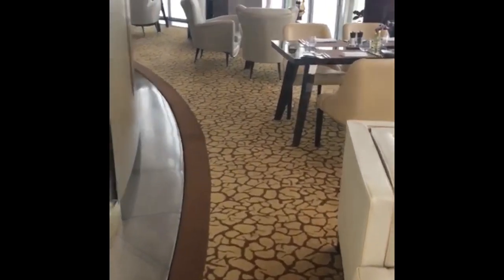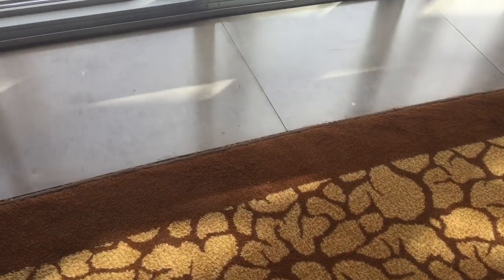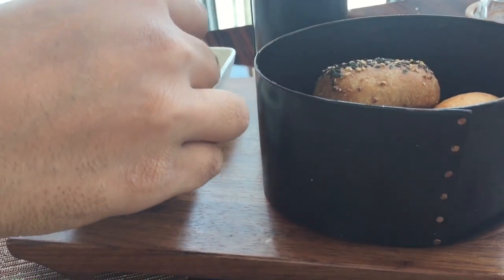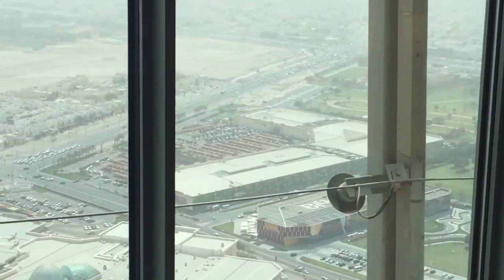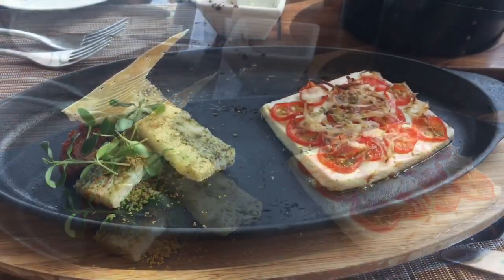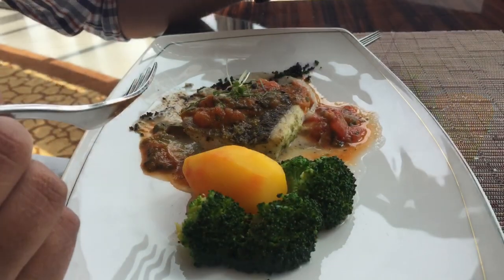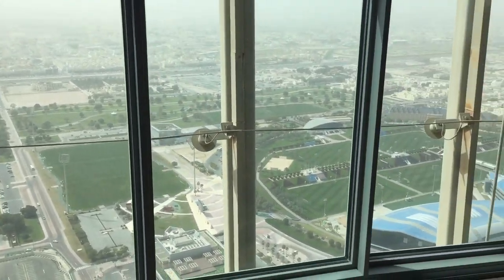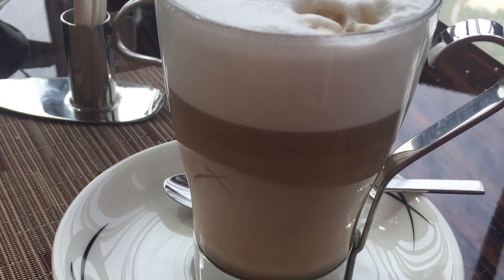Inside the Torch hotel Doha-lunch from 360 degree restaurant